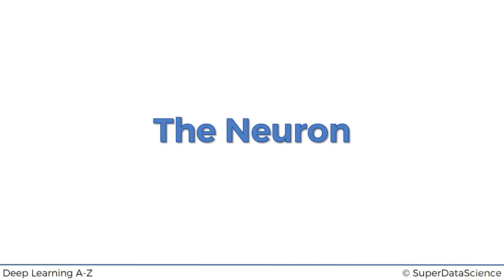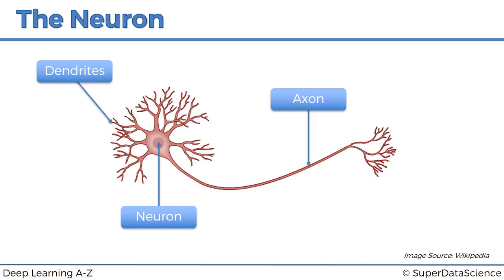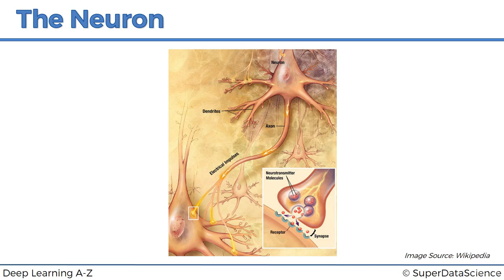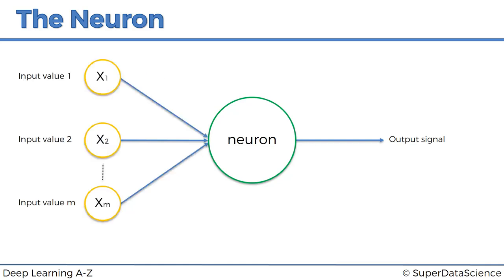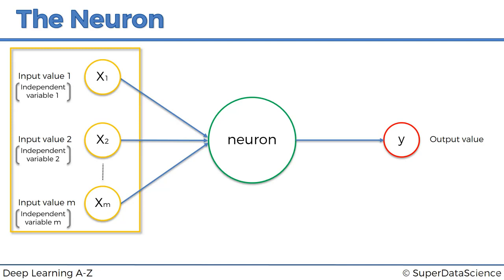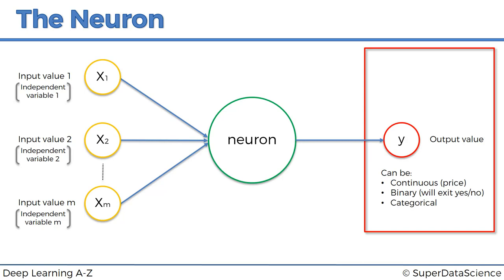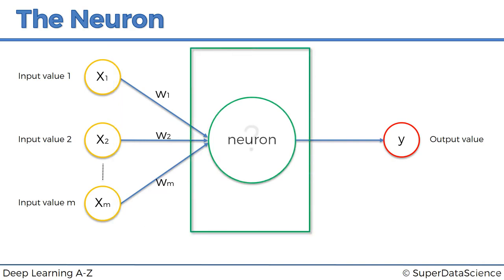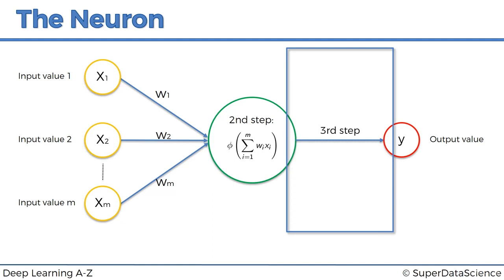The Neuron in machine learning lecture 104